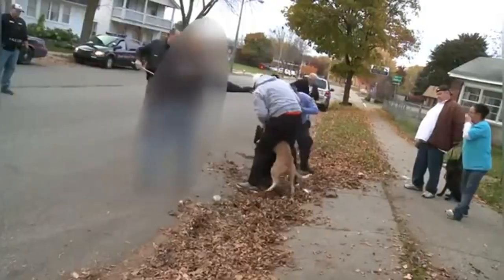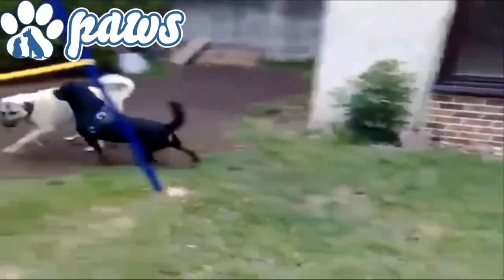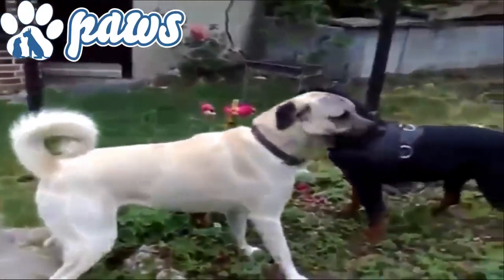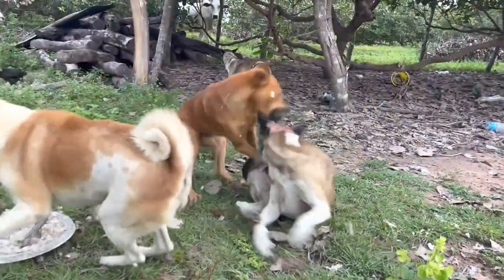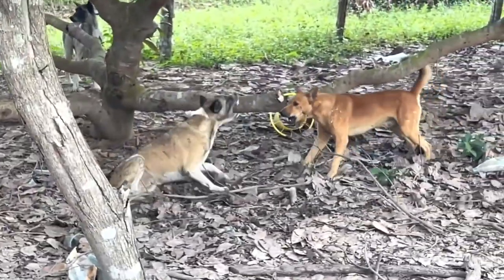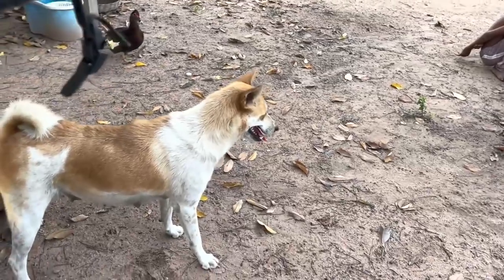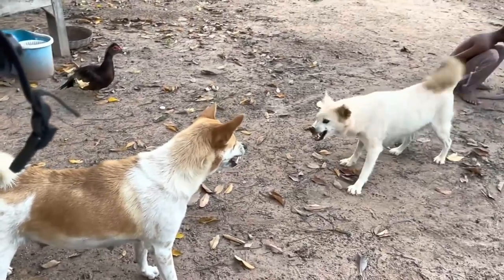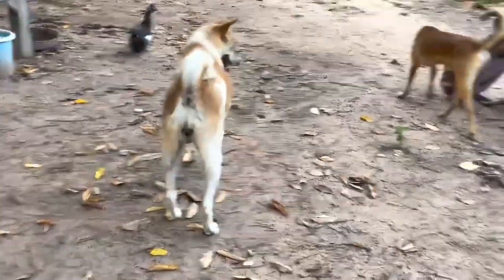How to end a dog fight.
How to end a dog fight. The process of how to break up a dog fight is fairly straightforward, but in the midst of all of that intensity and aggression, it can be difficult to do and for many, it is downright scary. Here’s how it should be done if you are the one that has to intervene.

The Wheelbarrow Method.

One of the most successful methods of dispersing fighting dogs is the «wheelbarrow method». This is done by two people who grab their dogs by their hind legs and pull them apart, essentially making it impossible to continue the fight. Once the dogs separate, the two people turn in a circle, continuing to back away from the other dog. This method separates the two dogs and prevents the dogs from getting back into the fight and biting the person holding their legs.

Assess the Situation/Determine the Aggressor.

If you find yourself alone and encounter fighting dogs, you can end the fight by first identifying which animal is the aggressor or which dog is attacking the other. Typically, there will be one dog that is much more intense. Identify this dog and remove it from the fight. As a rule, both dogs stop fighting.

Break any strong jaw grip.

In the case of a dog who has latched on to another, it’s vital that you release the dog’s grip before attempting to pull them away, otherwise you risk injuring the other dog further. Do this by sliding a break stick, which is a strong flat stick, insert it horizontal as close to the back of the throat as possible and twist. This will force them to release their grip. Remember, only intervene if the dog’s owner cannot control their dog, and assess whether it is safe to do so.

Pull the collar back.

As the dog breaks it’s grip, pull backward to remove it from the situation. Remember not to pull up in order to avoid any confusing signals that you’re entering the fight yourself. As Cesar Milan always says, “remain calm and assertive.” This is definitely one of those times. As you pull, remember to make it known that you are a human friend by using a loud commanding voice.